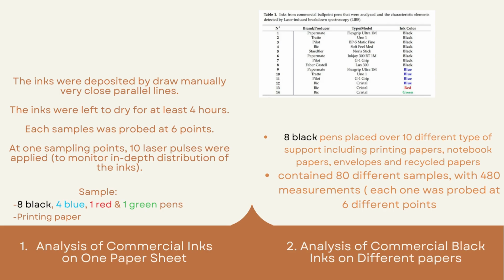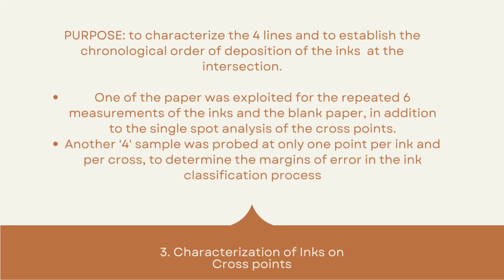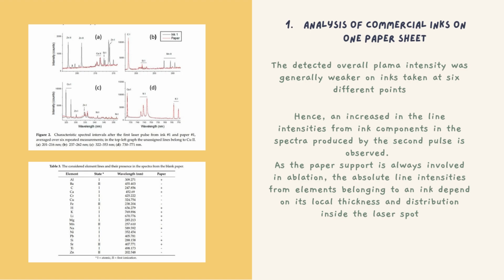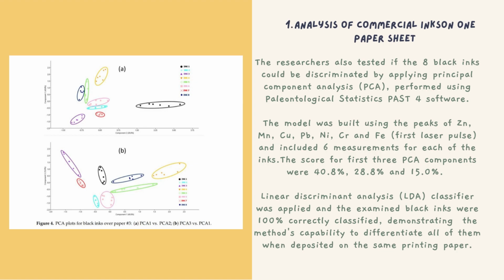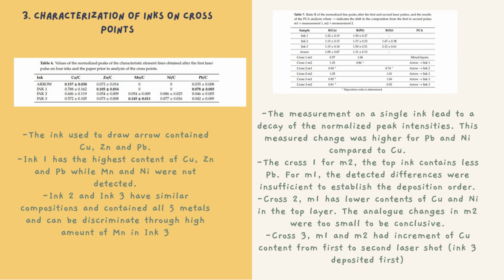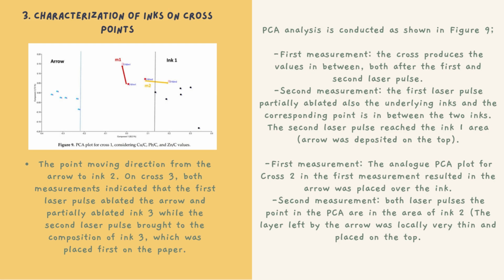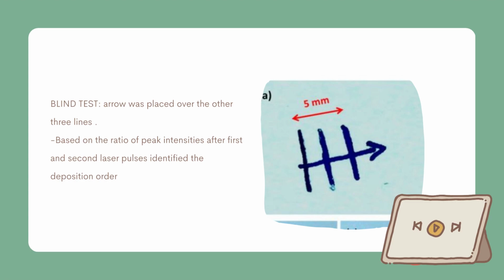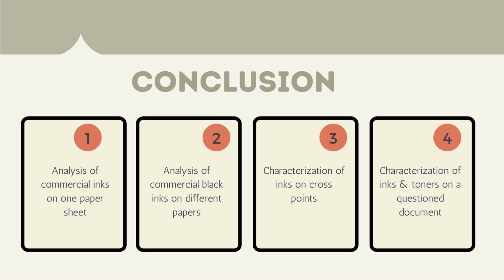FRS651 Analysis of Inks by Laser-Induced Breakdown Spectroscopy (LIBS)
Video is based on the work of: Cicconi, F., Lazic, V., Palucci, A., Almeida Assis, A. C., & Saverio Romolo, F. (2020). Forensic Analysis of Commercial Inks by Laser-Induced Breakdown Spectroscopy (LIBS). Sensors, 20(13), 3744.